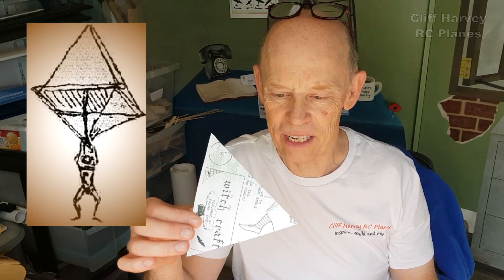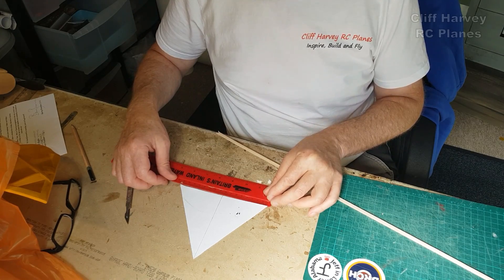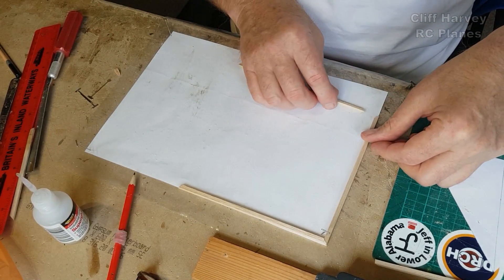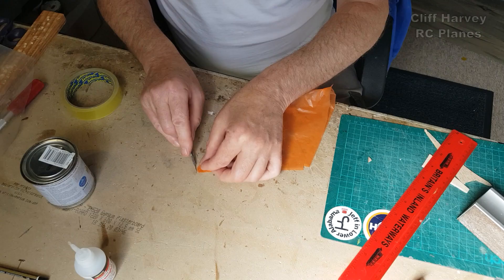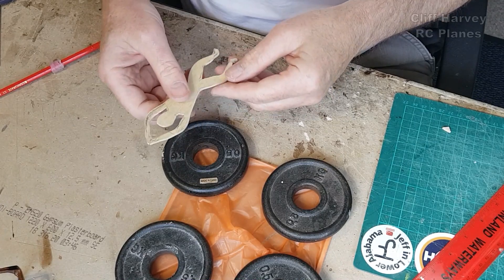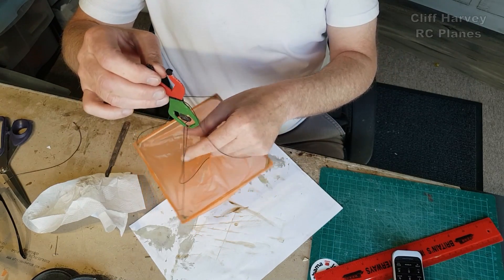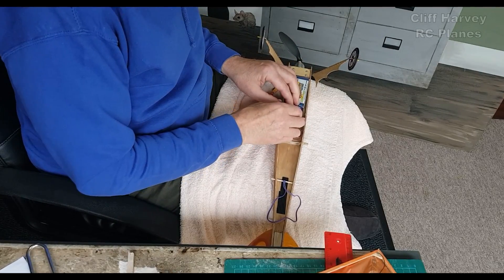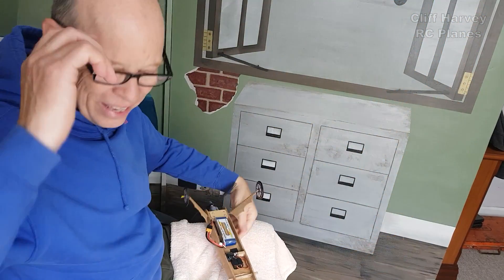Da Vinci Parachute Construction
I plan to drop this little beauty from my Da Vinci Flyer, wait till the end to see how it works.